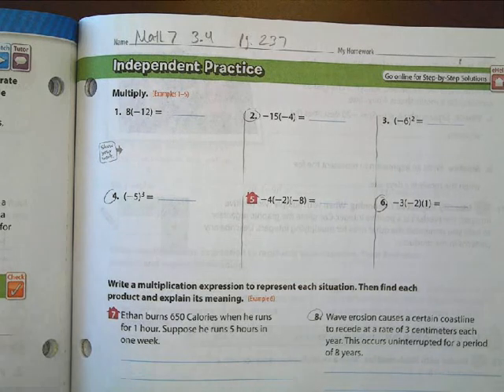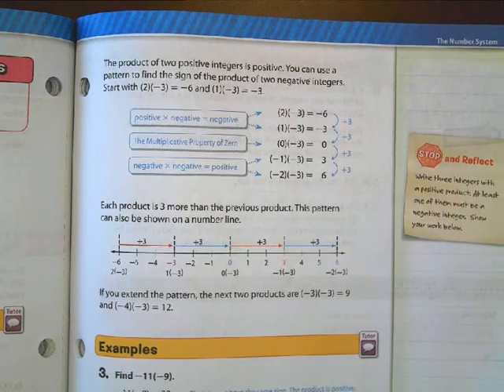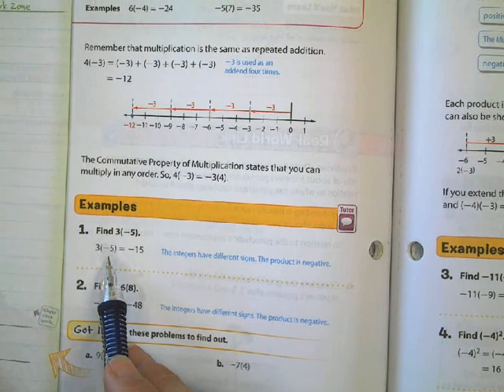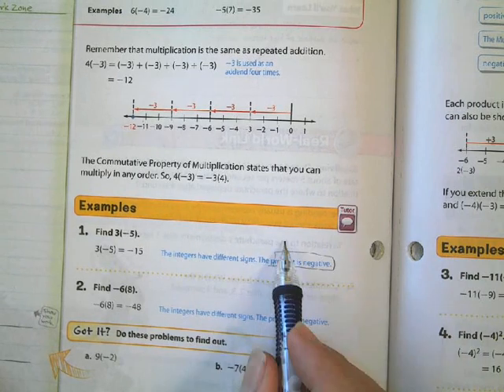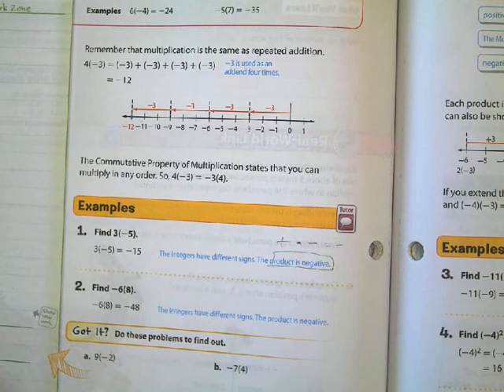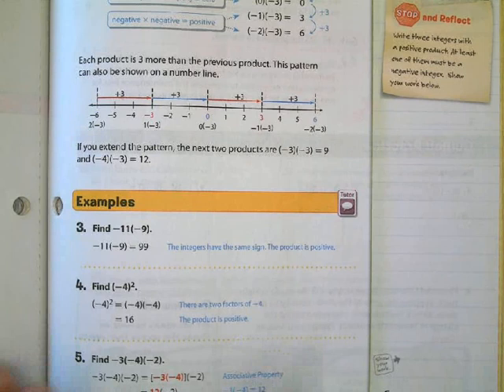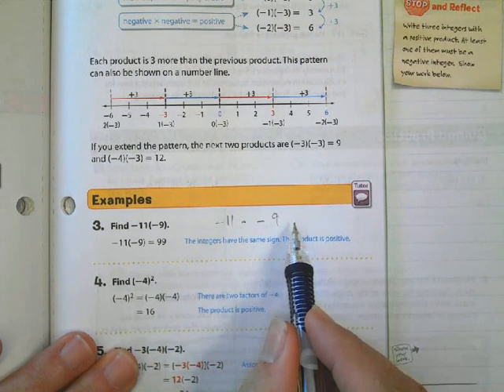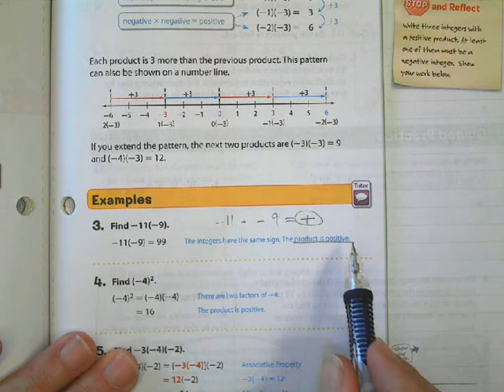Math 7 Chapter 3 4 Homework Help Morgan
Multiplying Integers - Textbook Practice
McGraw Hill